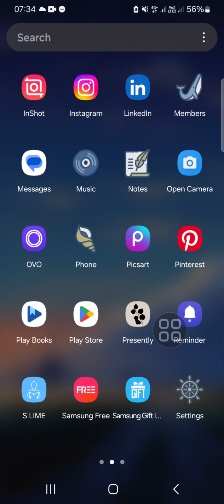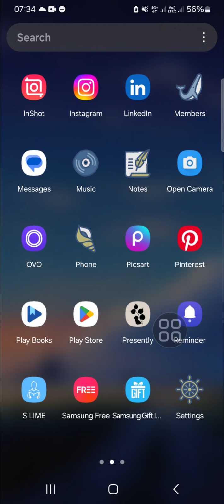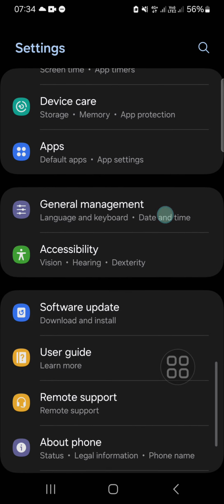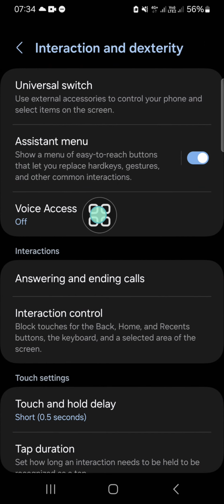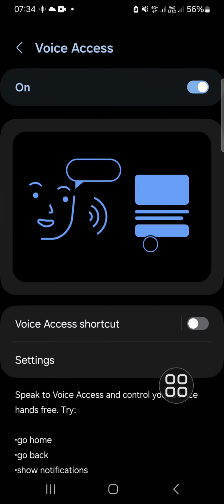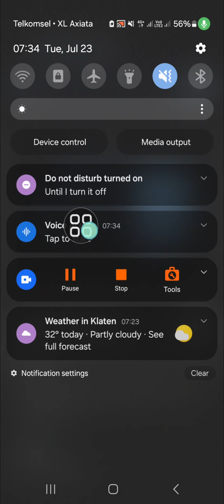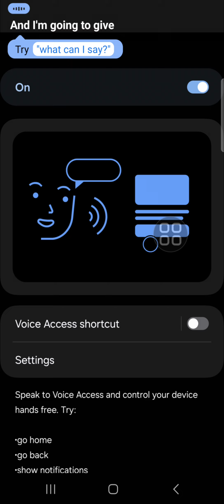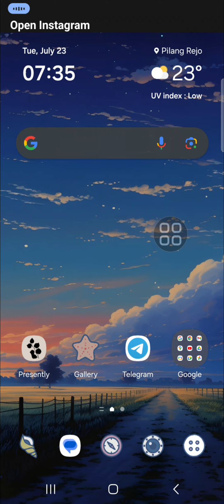⭐ BEGINNER: How To Use Voice Access on Android (Samsung) | NEW UPDATE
In this beginner-friendly tutorial, we'll guide you through the process of using Voice Access on Android with the new update. Voice Access allows you to control your device with spoken commands, making it easier for those who prefer hands-free navigation or have accessibility needs. Voice Access can enhance your productivity and accessibility, allowing for hands-free operation of your Android device. It's especially useful for those with mobility impairments or anyone looking to multitask more efficiently.